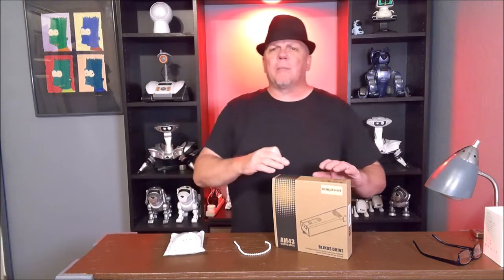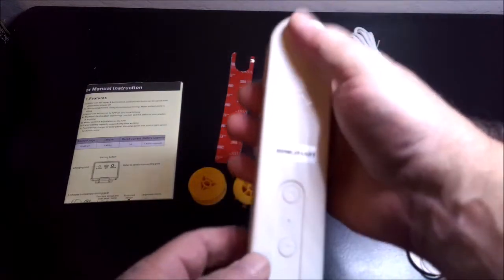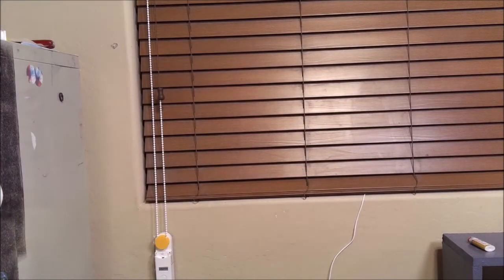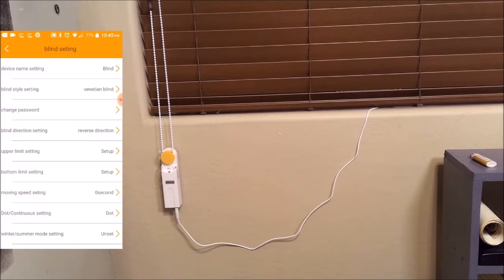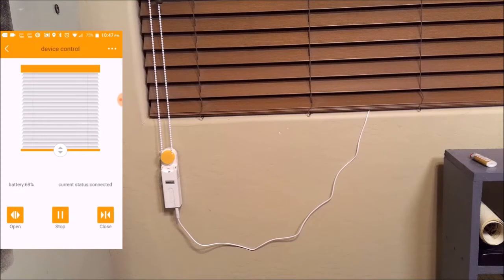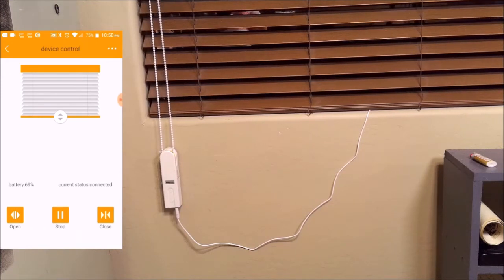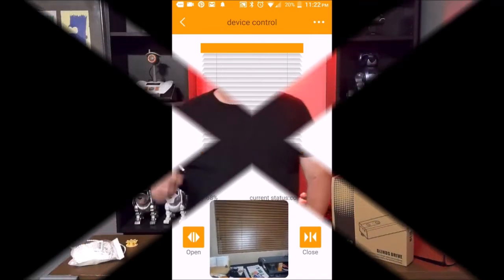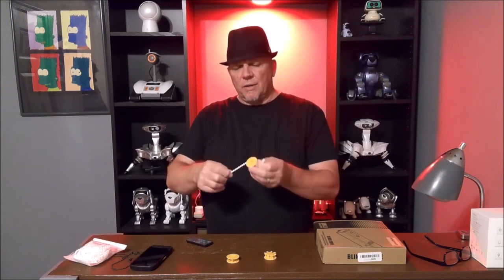Benexmart Bluetooth Blind Driver work with the Blind Engine APP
Got Blinds? Mini, Roller, Zebra Vertical, Cellular? If they have a looped pull cord this driver can control them! But what if your blinds are like mine? No loop pull cord?  Well, guess what! Make them a looped pull cord and the Benexmart Bluetooth Blind Drive can work with them to and it is easy to do! With a simple modification, the Benexmart Blind Drive can Drive them to.  The Benexmart Blind Drive giver you many options on the style of Blind and the style of pull cords it can control with the Blind Engine APP! In this video, we will set up and install the Benexmart Blind Drive to control one blind with the Blind Engine APP!

If you are Looking for a Blind Drive the links below are where you can find it!

Amazon
BENEXMART DIY Motorized Your Traditional Roll Shade Which with Bean or Cord Chain Smart Home Automation Support APP Timer Remote Control (Roll Shade)

AliExpress
Benexmart Bluetooth control Smart Elegance European chain motor with solar panel shades roller vertical Venetian Zebra Blind

The Details;

Save time, energy & money-saving: Meet AM43. The easiest and best way to automate your existing window blinds, shades & curtains. makes Gear the best choice for window blind/shade automation.

Made for your window shade: AM43 is compatible with any window shade/blind that has a beaded chain (plastic or metal).
Intelligent control: Control your smart blinds directly with the free smartphone app or its intuitive Touch Strip controls. Whether you want to move your blinds from your bed, your couch or with one touch on AM43.
Timer control: Make your blinds work for you by setting custom schedules/timers throughout the day, week.
Solar power supply or plug to charging: Built-in lithium battery, comes with a solar panel. Can charging by solar panel or plug. Intelligent control Control your smart blinds directly with the free smartphone app or its Touch Strip controls. Whether you want to move your blinds from your bed, your couch or with one touch on AM43.

Solar power supply or plug to charging Built-in lithium battery comes with a solar panel. Can charging by solar panel or plug.

Shipping Weight 1.31 pounds (View shipping rates and policies)
Manufacturer BENEXMART
ASIN B07TTMQT87
Item model number AM43
Instagram; Hunsakers Home Hacks
Twitter; @homehacksbyme